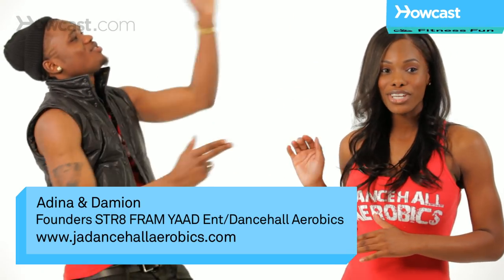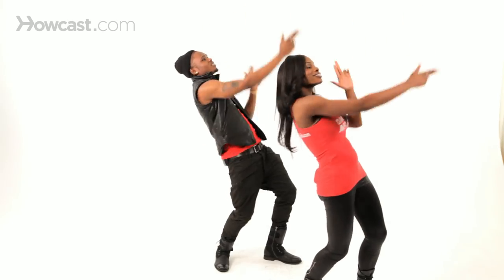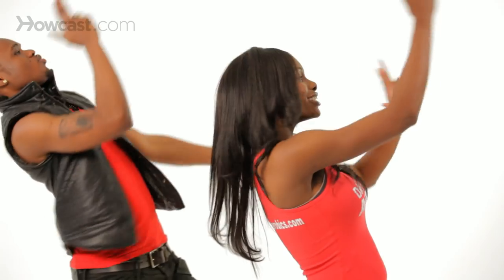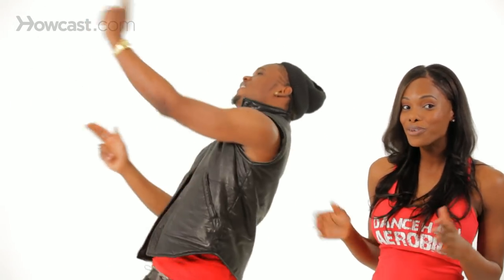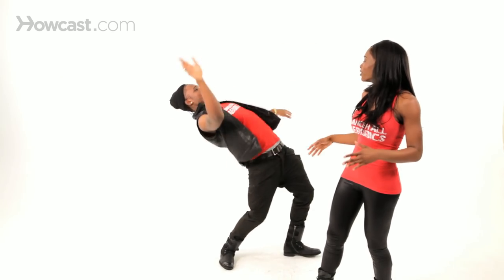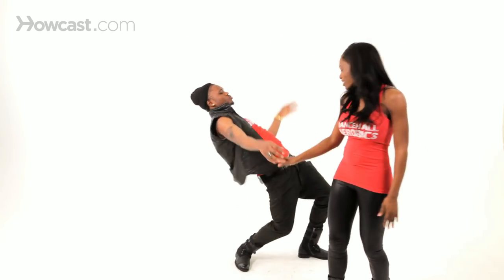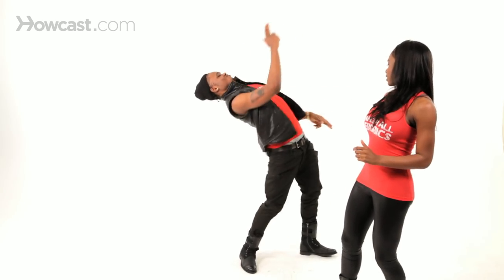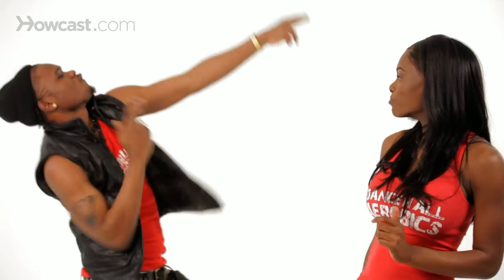How to Do the Bogle | Reggae Dancehall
So, Right now Damian is going to demonstrate how to do the bogle.

With the bogle, your extending your arms and rotating your arms in a circular motion. You can lean back with it and isolate the chest while your doing it as well. And if you feel like you got this step down path, if you want to get a little more technical with it, you feel like you can go to the advance versions. You spread out the arms, you go down a little bit lower and add some footwork to it. You can move up with it, bring it back, chest isolation, bogle.

Extends the arms, circular motions. Lean back, do the limbo, its like doing the limbo, rotate arms, leg movement. Switch the legs.